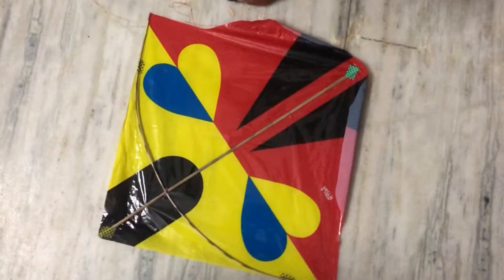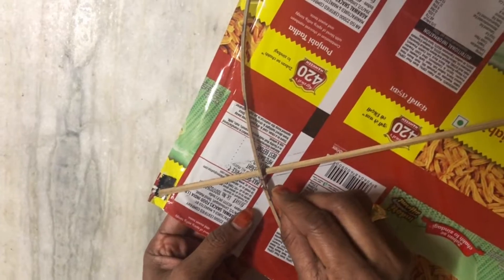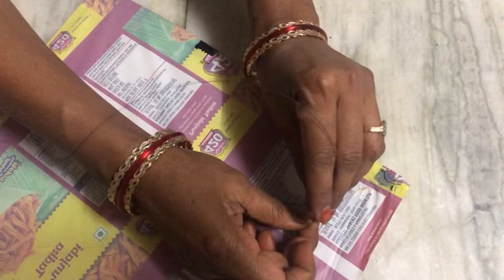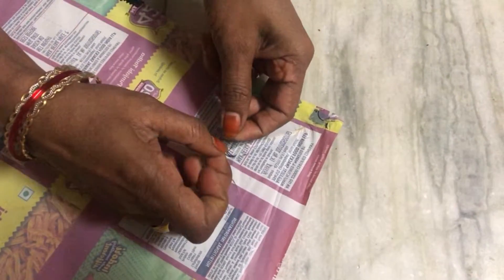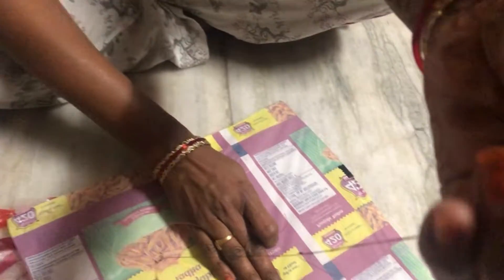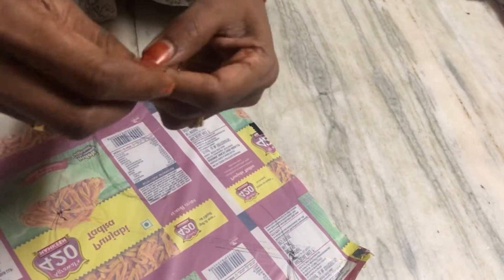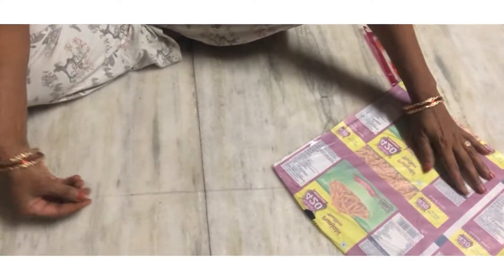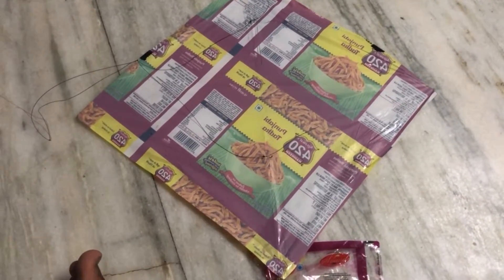how to tie knots to a kite for beginners kites festival special video pongal sankranthi related